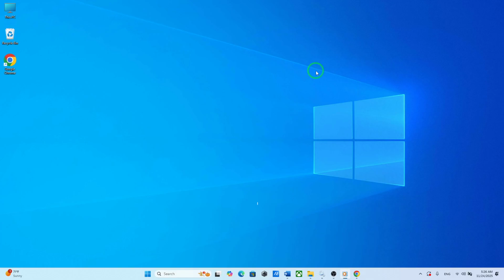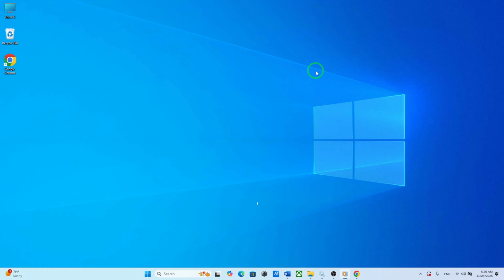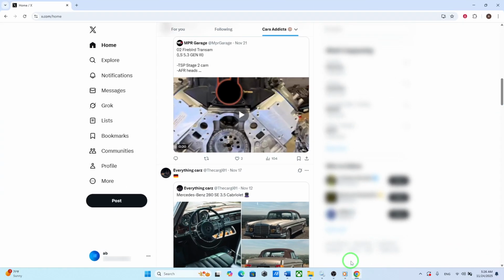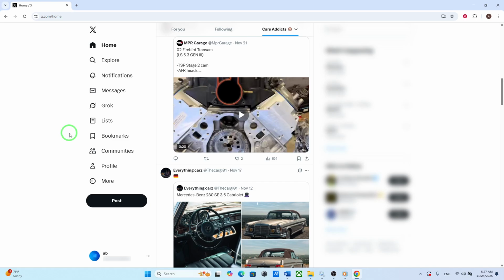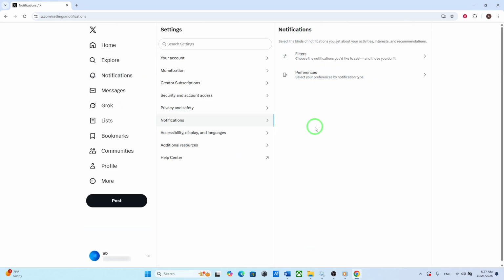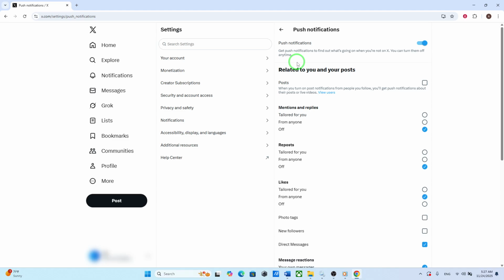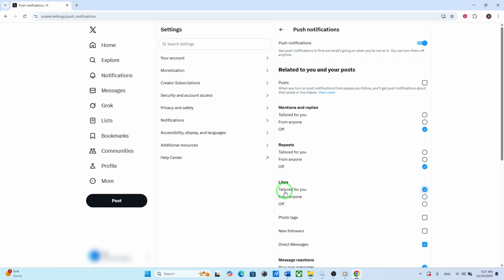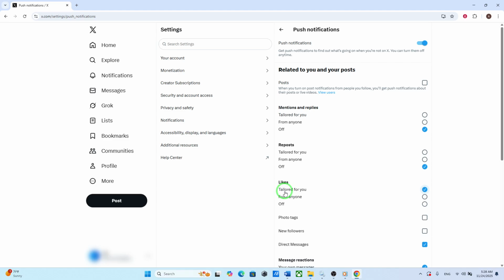How To Turn On Likes Notifications Tailored For Your On X (Twitter) Web On PC (New Update)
Learn how to turn on Likes Notifications tailored for your posts on X (Twitter) web using your PC. This video covers the latest update and shows you how to adjust your notification settings easily. Follow these quick steps to make sure you never miss a like again.

1. Open x.com

2. Go to your Notifications from the left side menu, click on Settings

3. Enter to Preferences, then Push notifications

4. Under Related to you and your posts, and Likes choose Tailored for you-

Chapters:
00:00 Intro
00:12 Soultion
01:05 Outro